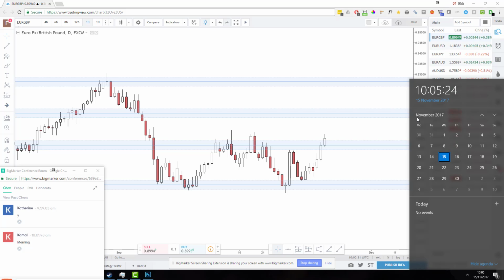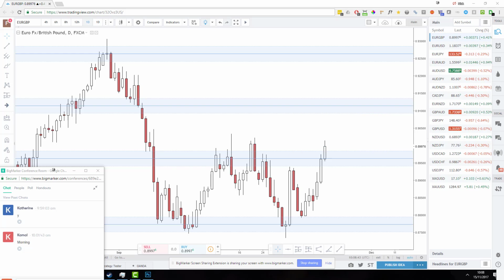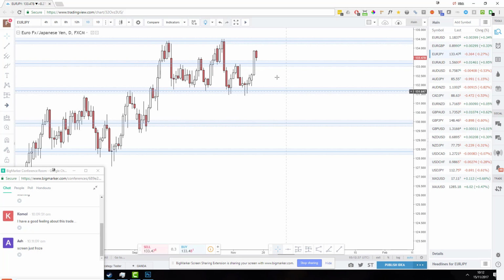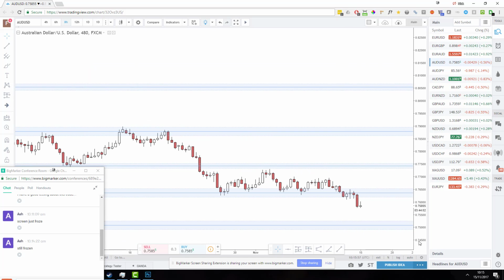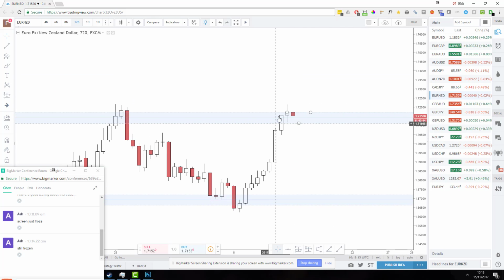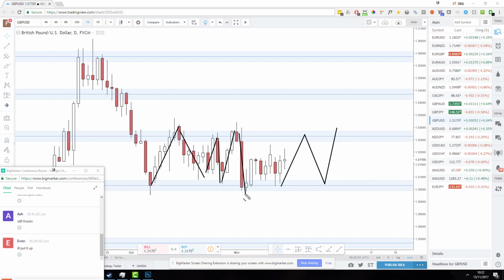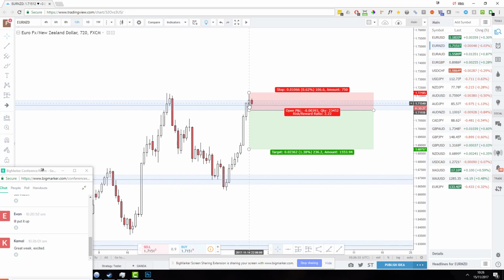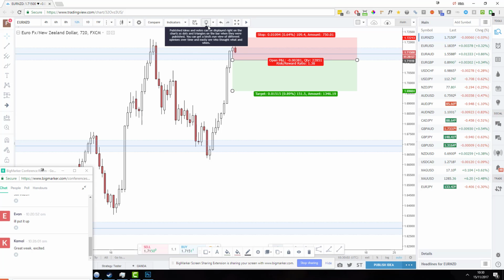Potential Setups on EURUSD EURNZD + much more (Analysis 2017-11-15)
In today's analysis I spot potential setups on seven pairs. The setup I spotted on EURNZD looks like it might trigger soon, the others we need to wait and see how they develop. Check out the analysis for more.

P.S. Here is a full list of the pairs with setups (EURUSD, EURAUD, EURGBP, USDCHF, USDJPY, and NZDJPY)